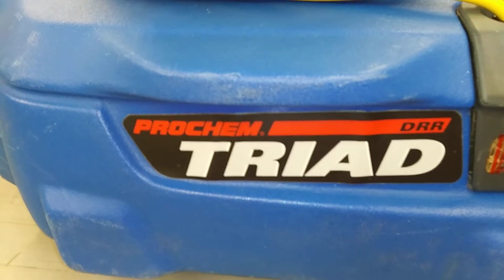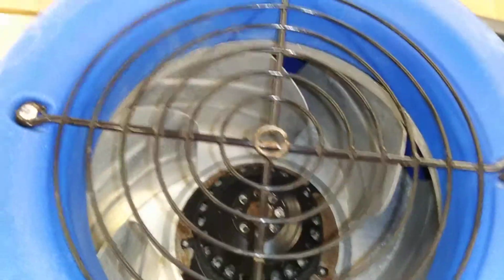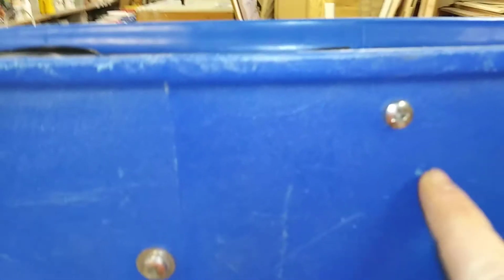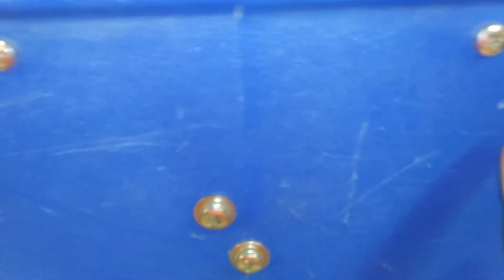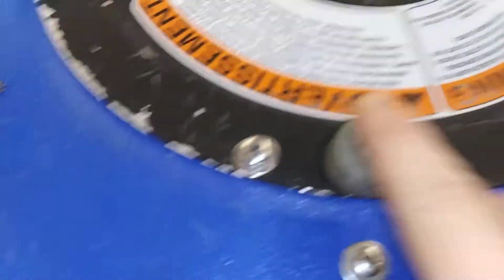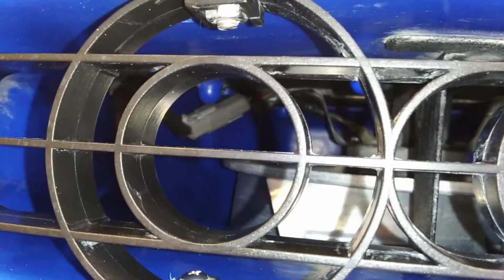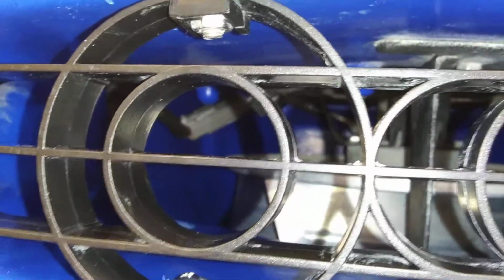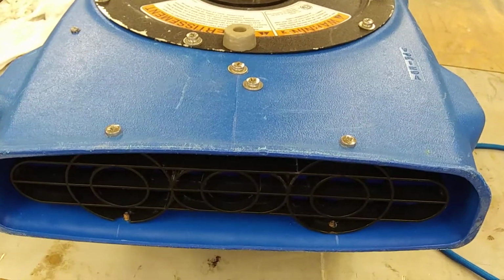IN GOD - FAST and EASY way take apart and properly clean Prochem DRR Triad FAN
Hope this was easy to under stand and if you need more help please ask I will be more than glad to see what I can do. I Pray May God Bless YOU